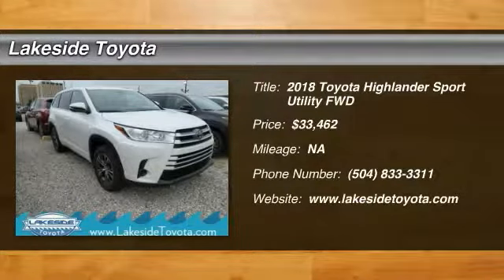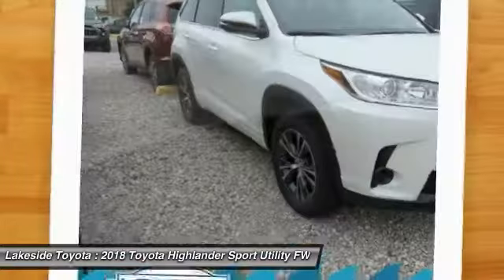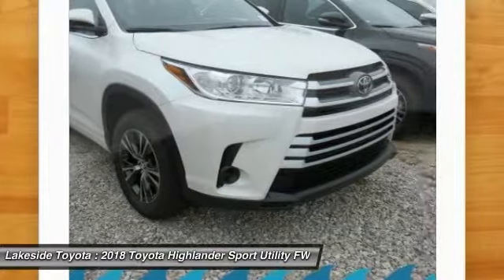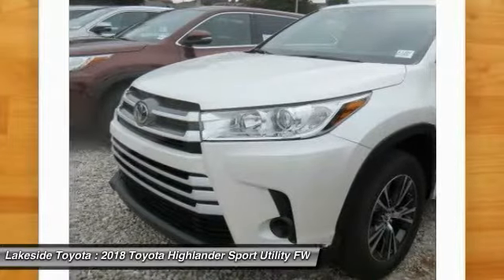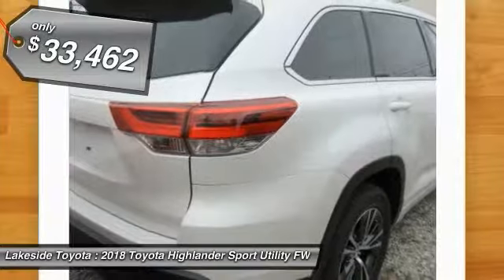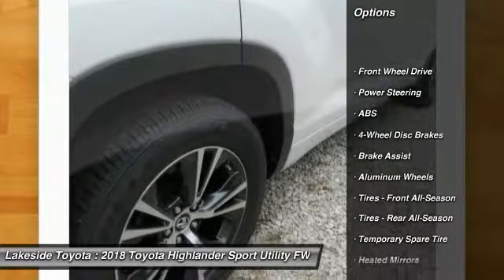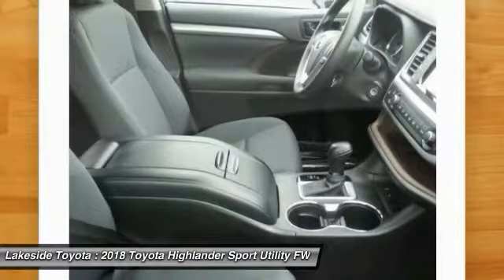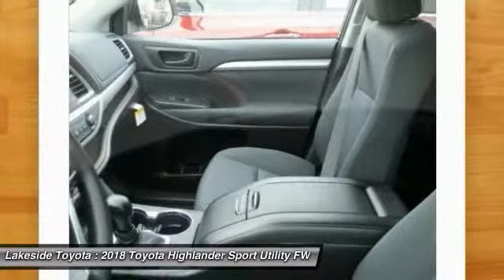2018 Toyota Highlander Metairie LA JL1329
2018 Toyota Highlander LE

Lakeside Toyota
3701 North Causeway